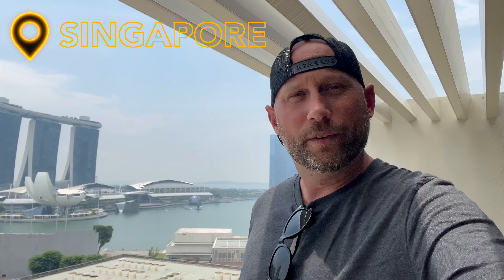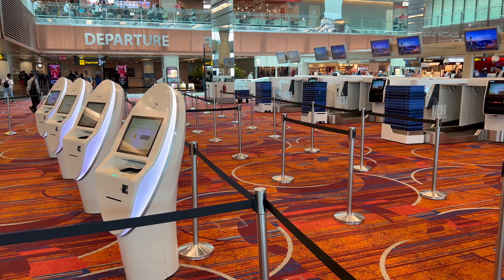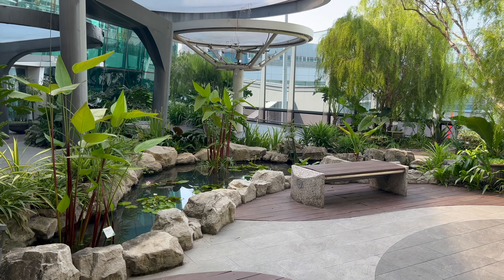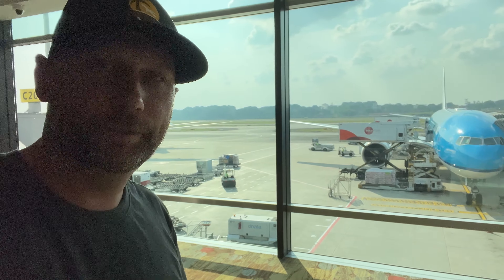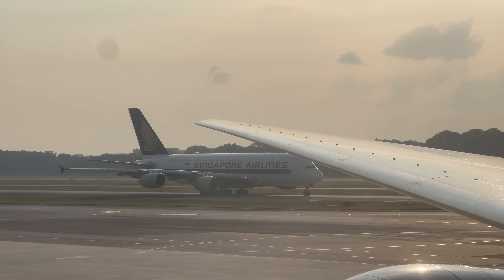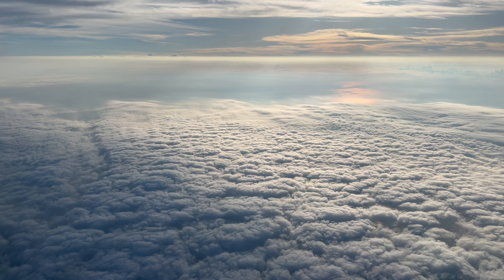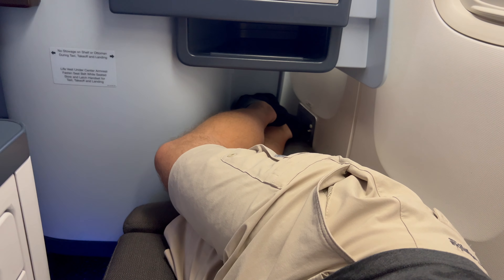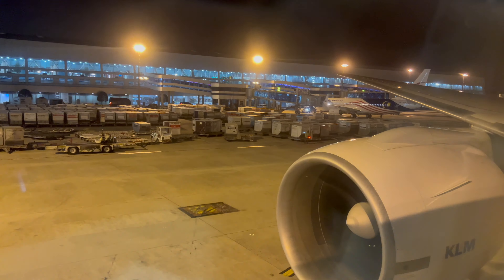Exploring KLM's 5th Freedom Flight in Business Class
Join me, Matt, on an extraordinary odyssey as I dive into the realm of KLM's 5th freed flight in Business Class, starting with the wonders of Singapore Changi Airport. We'll explore the seamless early check-in and bag drop process, giving you an insider's view of the exclusive privileges awaiting you.

Once inside the exclusive haven of the business class lounge, I'll guide you through the amenities and unique features reserved for those flying in this comfort. Discover why KLM's World Business Class stands out, particularly on their 5th freedom route from Singapore to Jakarta.

Ever wondered why it's referred to as KLM Asia? I'll unravel the intriguing story behind this, shedding light on the airline's distinctive presence in the region. And let's not forget the allure of a 5th freedom route—what it means, and how it enhances your travel experience.

As we soar through the clouds towards Jakarta, stay tuned until the very end for the grand reveal of the surprises awaiting those who choose the elevated journey of business class. From a breathtaking sunset to unparalleled service, this is a flight you won't want to miss.

Join me on "Matt's Moments" as we embark on a voyage where every detail is crafted for the ultimate indulgence in air travel. Welcome aboard the extraordinary world of KLM Asia's World Business Class!

Anything donated goes right to making this channel that more amazing